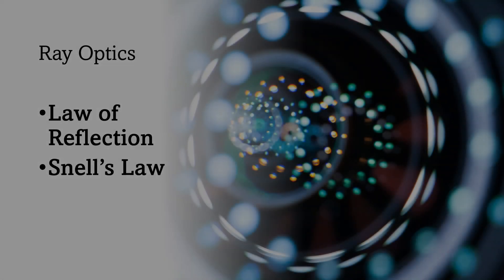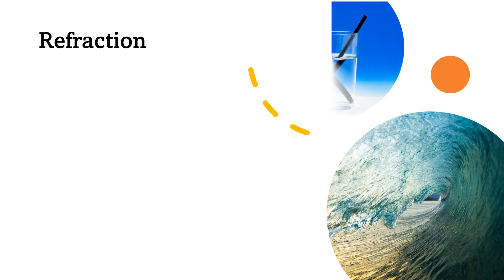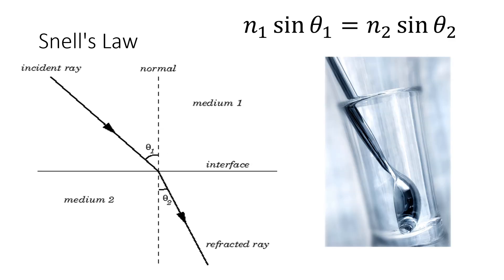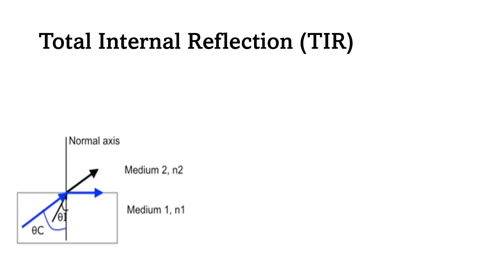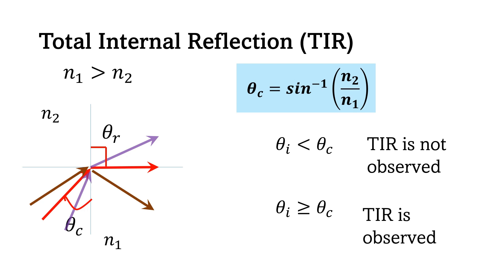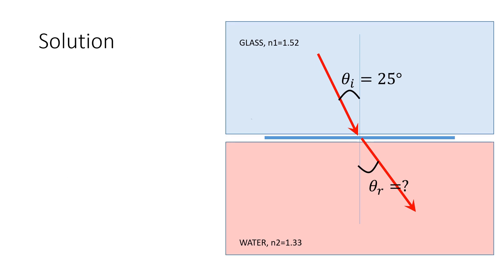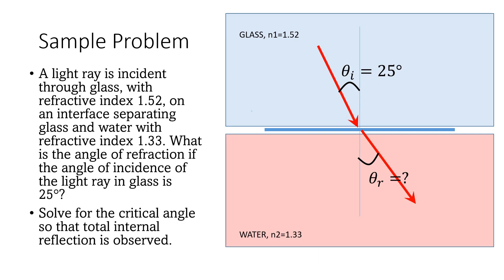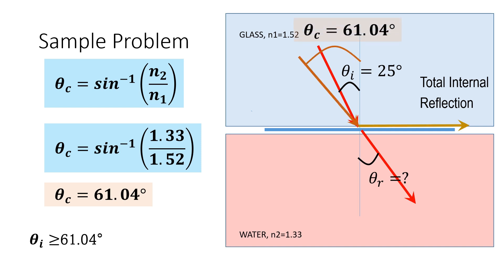Reflection-Refraction General Physics 2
Hi everyone! I'm Jackie, don't forget to subscibe to my channel for more  videos.